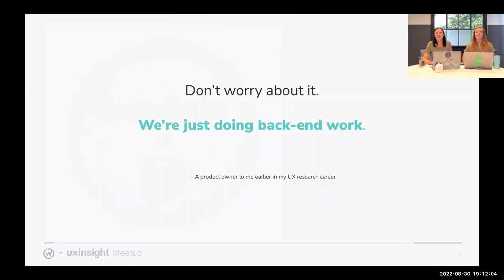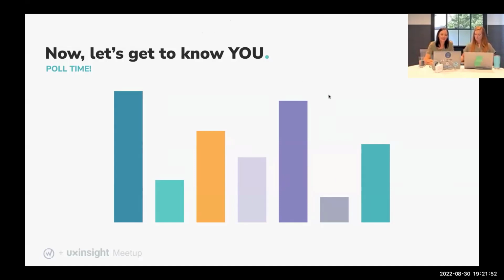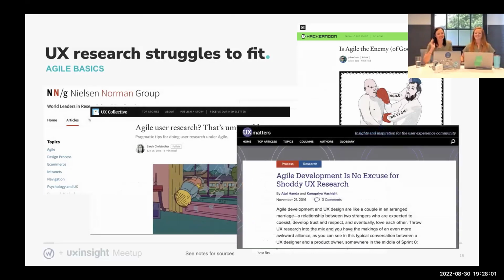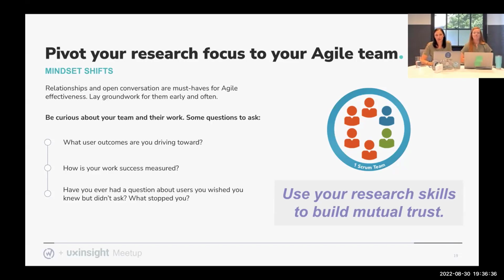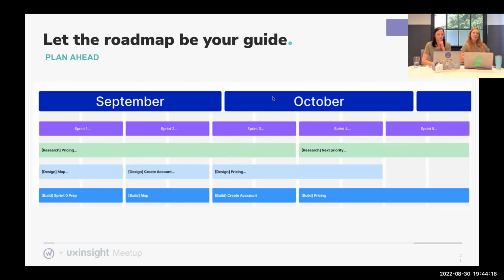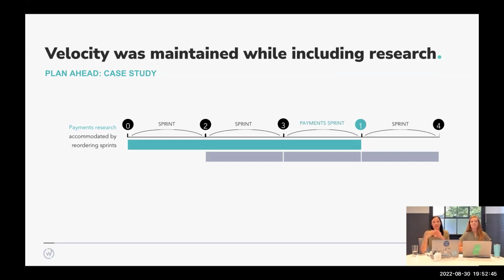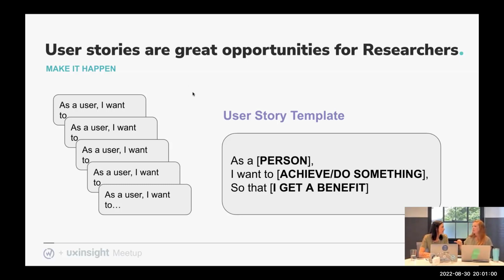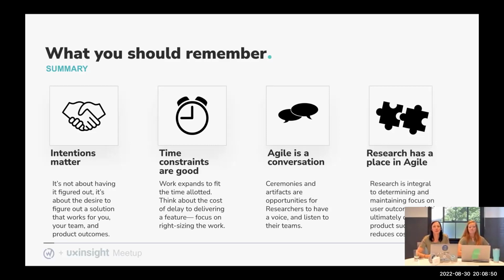Agile for UX researchers: Make it work for research impact - UXinsight meetup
How to effectively integrate UX research in Agile? How to deal with tight timelines? Learn from 2 experts who've made this work ⬇️

UXinsight hosted a meetup with Jill Stover Heinze (Research Director at WillowTree) and Emily Cochran (Program Director at WillowTree). They have worked together successfully on complex technology projects to make space for research on Agile teams within tight deadlines. Hear how they think about research and Agile, and how they've tackled embedding research into teams' work and mindsets through close collaboration and leveraging Agile principles.

Moderated by Anna Efimenko

Timestamps
00:00 Speaker & topic introductions
11:25 Agenda overview
13:10 Agile basics
17:19 UX research disconnects with Agile
25:30 Pivot your research focus
30:52 Plan ahead for UX research impact - roadmaps & sprints
46:30 Integrate with Agile teams - user stories, product backlog & more
56:39 Takeaways
01:01:22 Q&A